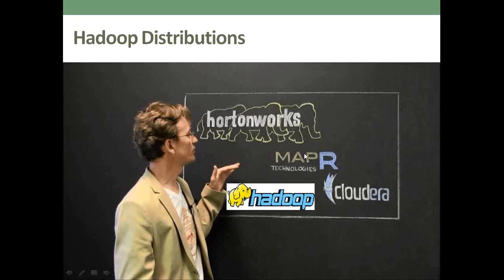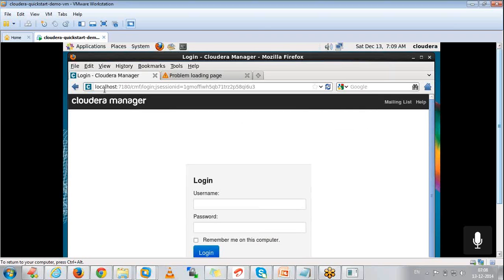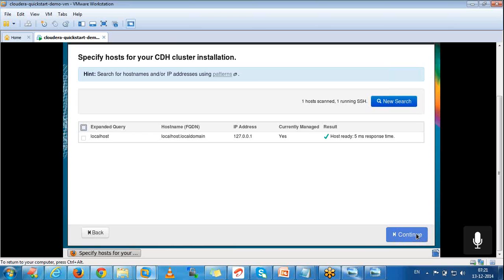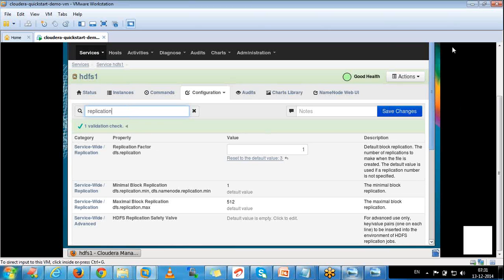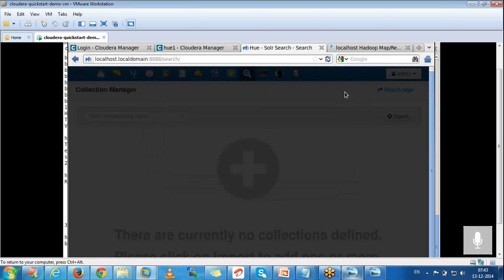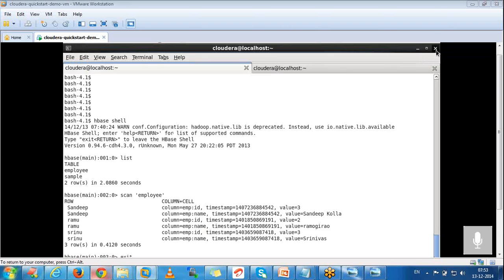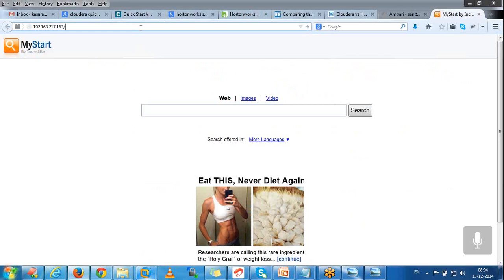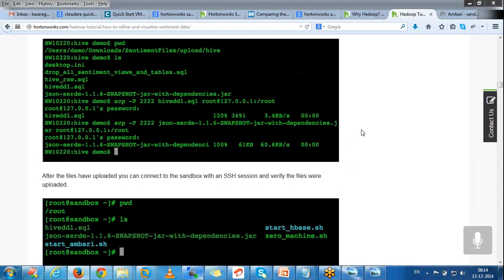Big Data & Hadoop Tutorial | Section 1: Introduction to Hadoop | Part 2: Hadoop Distributions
This is FREE Hadoop course from Hadoop University. We assure you, the training is no less than any commercial Hadoop Trainings.

A lot of data available currently, you can either convert it into gold or dust. Hadoop is such boon for growing data to convert it into most valued product. We will be learning more about this most trending technology of 21st Century, as we proceed.

We divided the complete course content into 7 Sections. Each section will have subsections. Each subsection is 1-2hrs duration depending the concept.

This Subsection of the training covers What is Big Data, What are the challenges of Big Data, What is Hadoop and Why Hadoop? We also understand the details of Hadoop Ecosystem viz. HDFS (Hadoop Distributed File System, MapReduce, Programmin with PIG, Programming with Hive, Sqoop, Flume, Twitter Data Analysis, NOSQLs - HBase, MongoDB, Scheduler - Oozie).

After the completion of this Course at Hadoop University, you should be able to: Master the concepts of Hadoop Ecosystem.

Do you have queries? Post them in the comments, reply guaranteed.

Welcome, Let's start our Hadoop Journey!!! Happy Learning